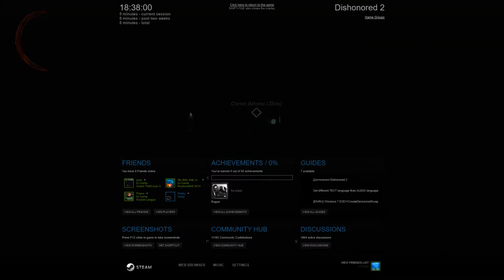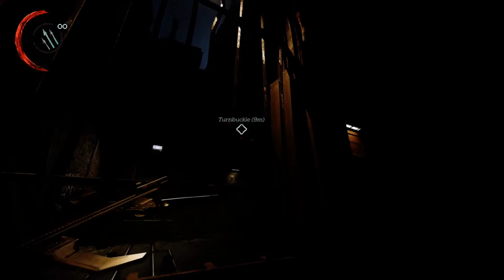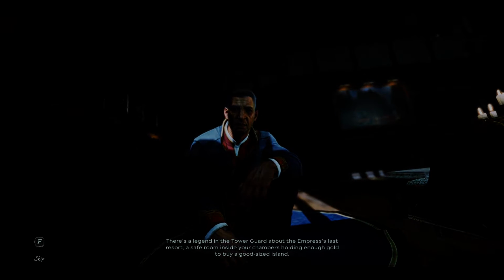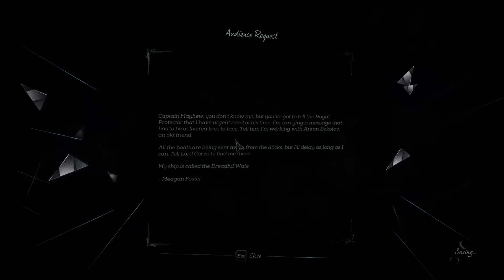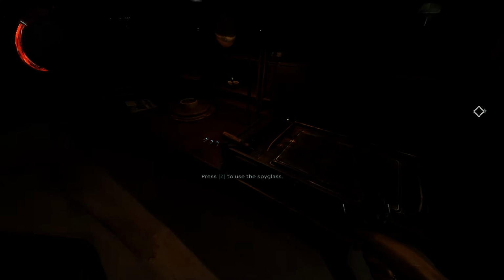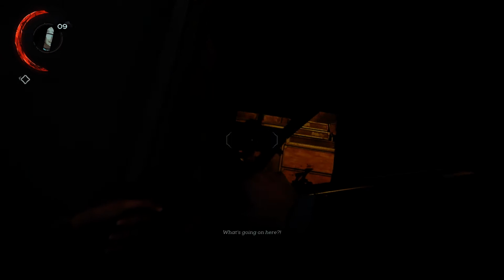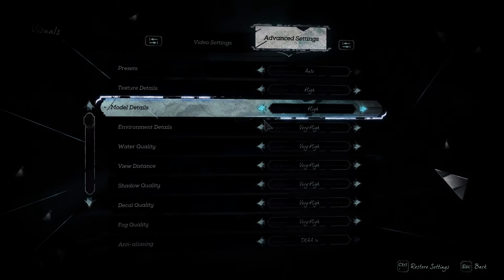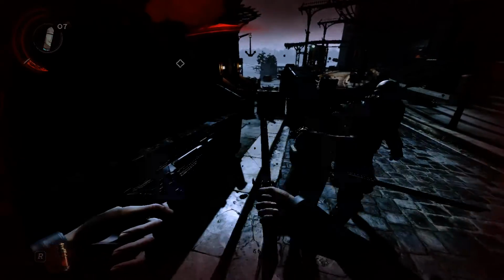Dishonored 2 - 01 - Death - Emily, Very Hard, High Chaos Let's Play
Hey everyone, this is my Dishonored 2 Let's Play!
I am playing on Very Hard, going for High Chaos in every mission - getting as many cool kills and creative kills as possible, and I will be playing as Emily.
If you are interested in this series, maybe you want some background on my channel.
I mostly play single player RPG games such as Fallout, The Elder Scrolls, The Witcher, The Legend of Zelda, and things like that. Thanks, and have a nice day!

PC Specs:
GeForce GTX 980 Ti w/ 6GB of RAM
i7 5820K @ 3.30GHz
16GB Corsair Vengeance DDR4 RAM
500GB Samsung 850 EVO SSD
2TB WD Black HDD
Asus VG248QE 144hz monitor (x2)

Recording Settings:
NVIDIA Shadowplay
1080p
60 fps
130 Mb/s